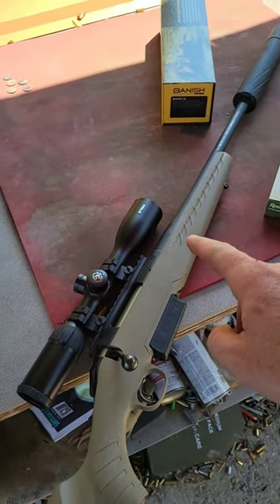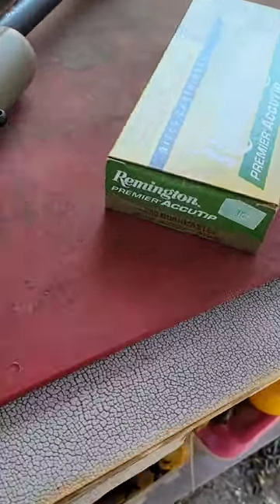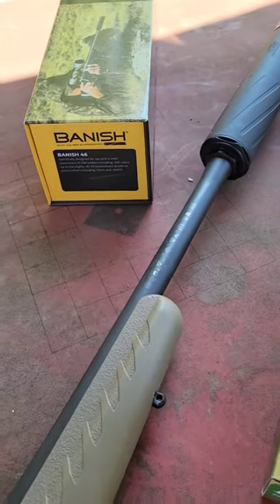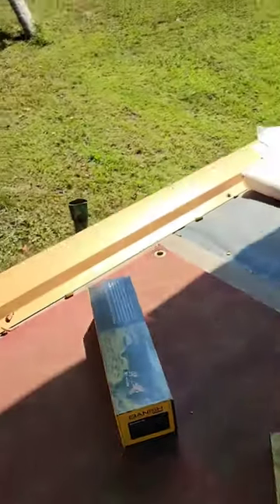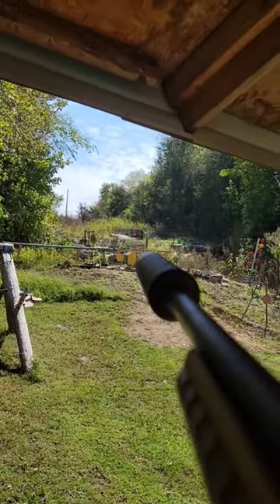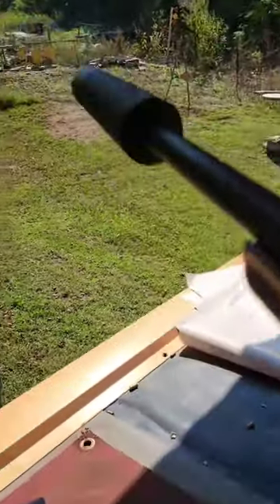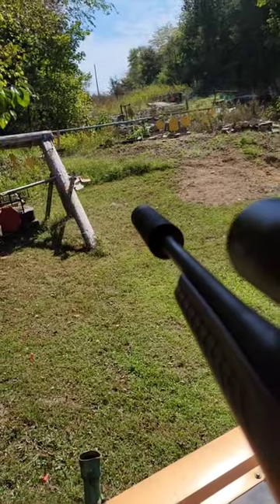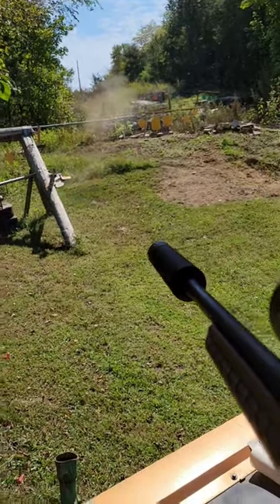I love 450 Bushmaster...